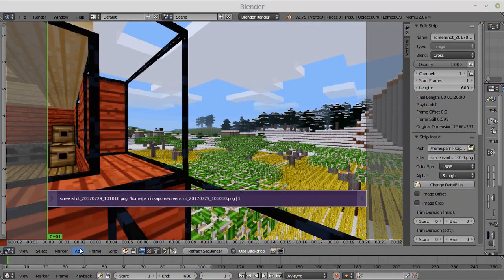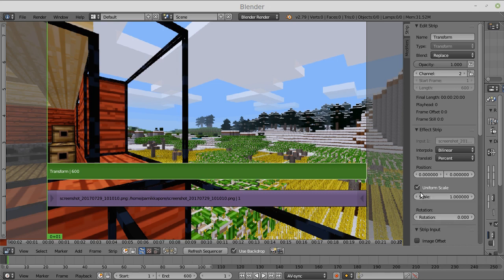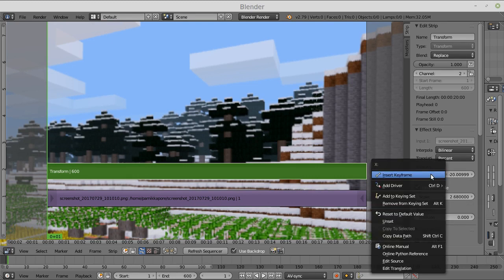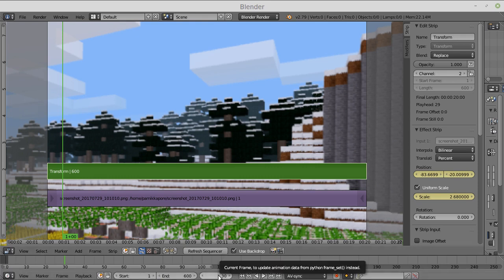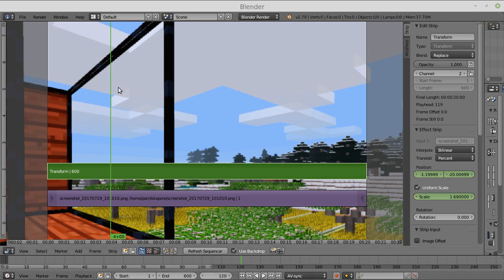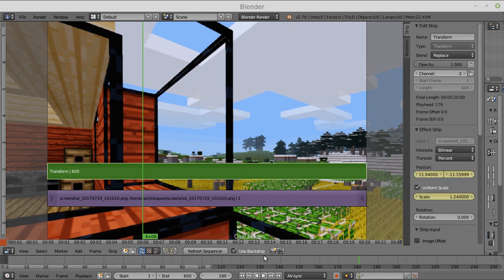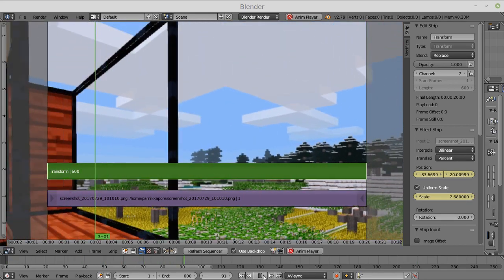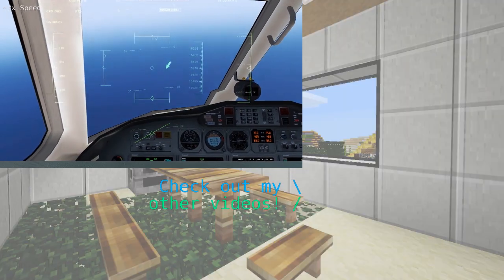How to Pan and Zoom in Blender video editor - Updated edition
So, I recreated this video kinda as a response to the RIDICULOUS amounts of negative feedback on my last video (But, no, I actually agree that video was cr*p!). But the best thing is, you'll get to see how much my editing environment has changed these days!

From the old video:
The other day I've been asking Google how to do animated pan&zoom in Blender - with a fuzzy answer of "Drivers". But hey! Today I discovered a much easier way: you can animate them with KEYFRAMES in the right-click menu! I used property animation extensively during the making of this video...for example the fade in/out of the video and music!